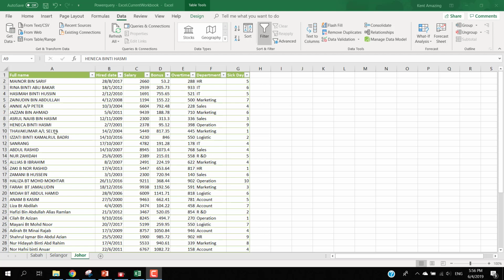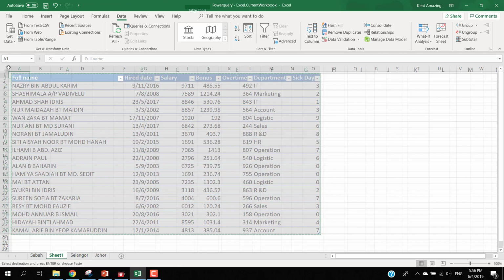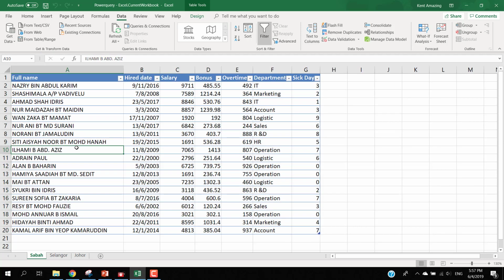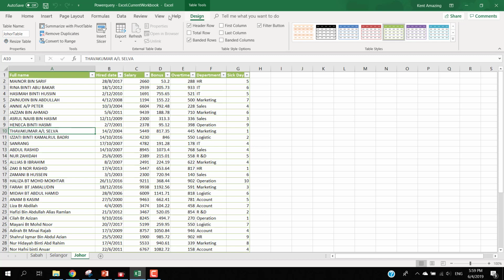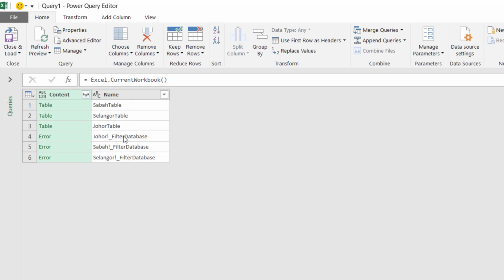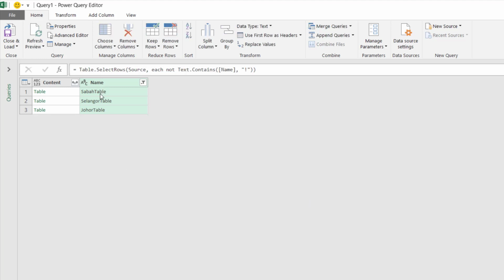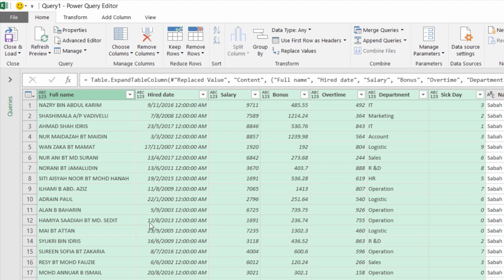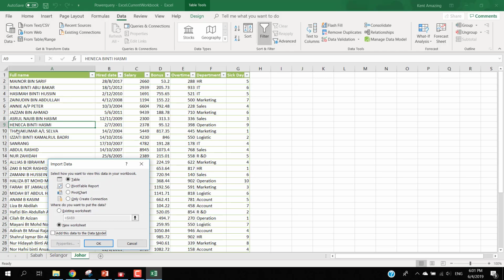Powerquery - Using Excel CurrentWorkbook to combine several worksheets into single sheet